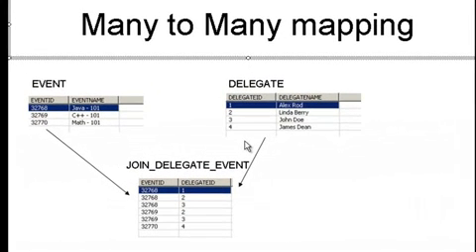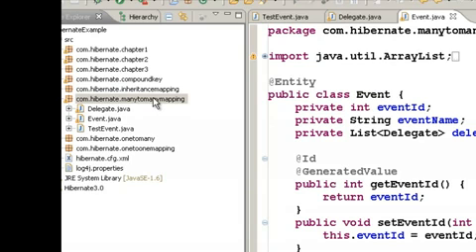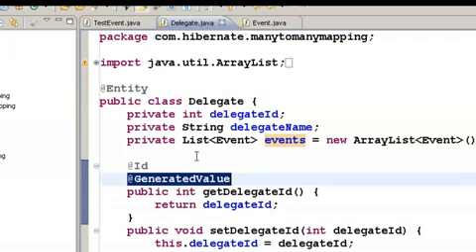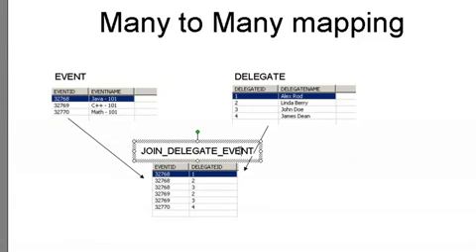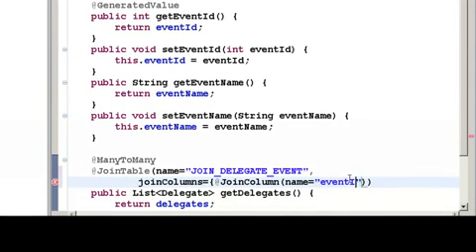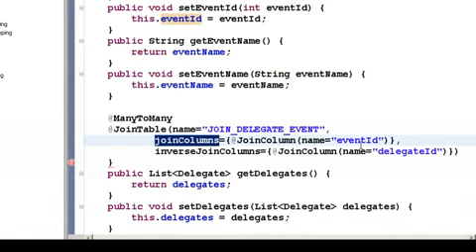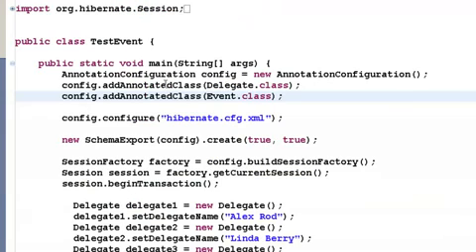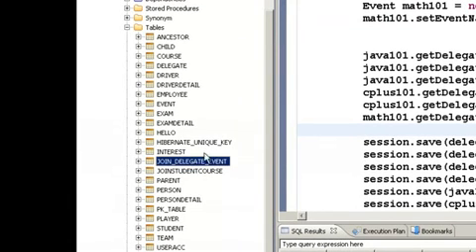Java Hibernate Tutorial Part Many to Many Mapping